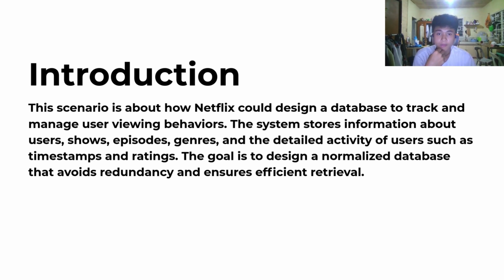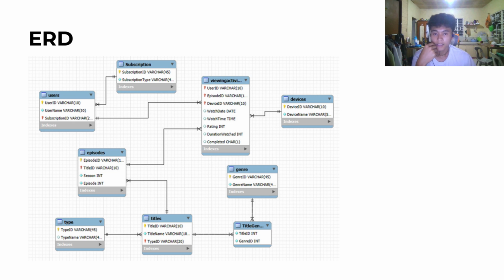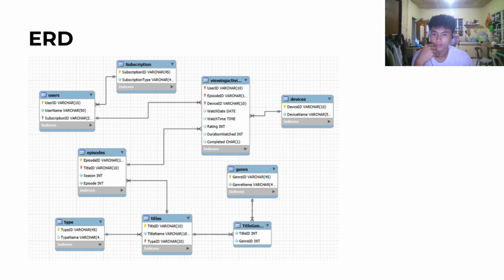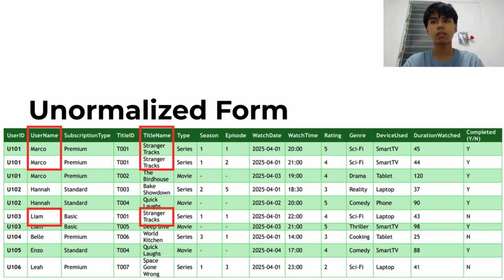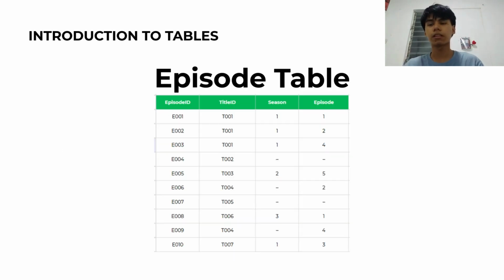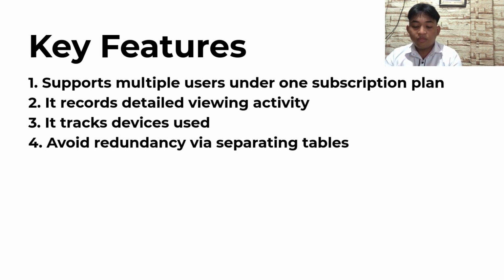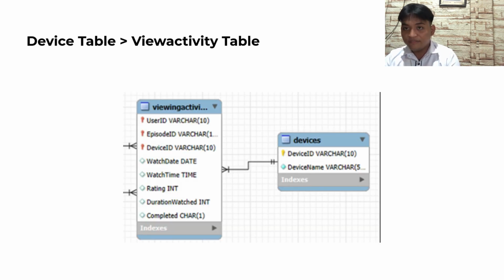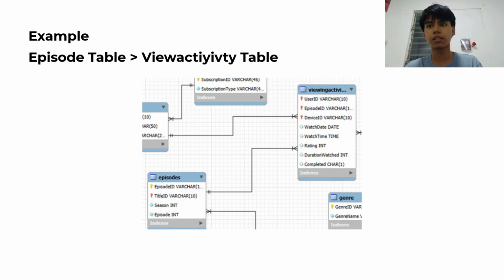Netflix Viewing Activity (Midterm)